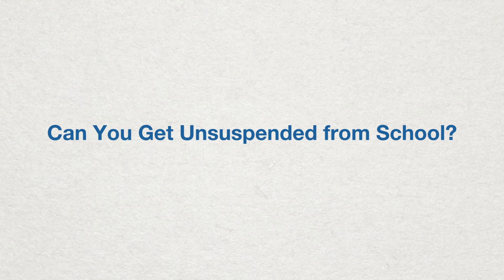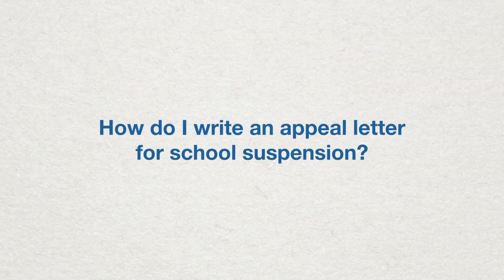Can You Get Unsuspended from School? | Education Attorney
-- If you or your child has been suspended from school, it may be possible to reverse or avoid the suspension if the discipline was illegal or unfair. Under the Due Process Clause of the Fourteenth Amendment, a student cannot be suspended from a public school unless they have been provided with certain processes that allow them to present their side of the story.

While public school disciplinary hearings don’t have to provide the same due process rights that are offered to criminal defendants, schools are required to allow students to respond to accusations against them and offer evidence in their defense.

How do you fight a school suspension?
In California, the primary method for fighting a school suspension is through an informal suspension meeting. This is a meeting where the suspended student and their parents have the opportunity to meet with school administrators, defend against any accusations of wrongdoing, and attempt to convince the administration not to suspend them. The student can also bring an advocate or lawyer to the hearing, as well as other evidence that supports their case.

If your child has been suspended, their school must provide you with written notice stating the reason for suspension. The school should also schedule a suspension meeting to allow you and your child to present your side of the story. If your child says they have been suspended, but the school does not send a notice or schedule a hearing, you should immediately send a written request for a meeting with school administrators to discuss the suspension.

In order to be successful at a suspension meeting, you will likely need to prepare beforehand by gathering evidence such as eyewitness statements, security camera footage or other recordings of incidents leading up to the suspension, and pertinent medical records. If there were witnesses present at the time of the incident, you should interview them to determine what happened and whether they can provide information that will help defend your child.

If you successfully attack a school suspension, you may be able to get the suspension reversed or removed from your child’s permanent records. However, if your attempts are unsuccessful and your child is suspended in violation of school policy or state law, you may be able to sue the school for wrongful suspension.

Have questions? Schedule a free consultation.

About EducationAttorney.com & RMO Lawyers
RMO LLP serves clients in San Diego, Los Angeles, Santa Monica, Orange County, and communities throughout California. Our founder, Scott E. Rahn has been named “Top 100 – Trust and Estate Litigation” by SuperLawyers, Trusts and Estates Litigator of the Year, and Best Lawyers in America for Litigation – Trusts and Estates.